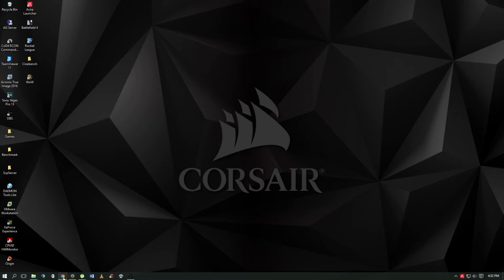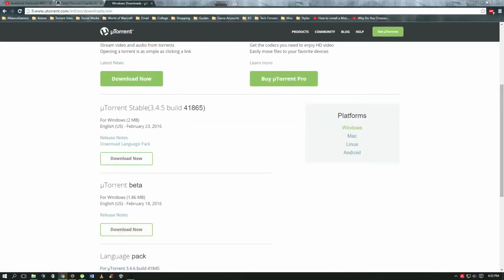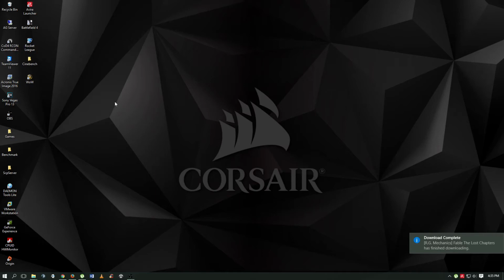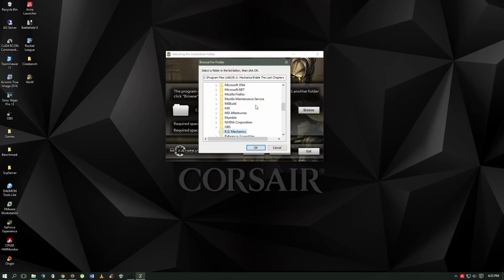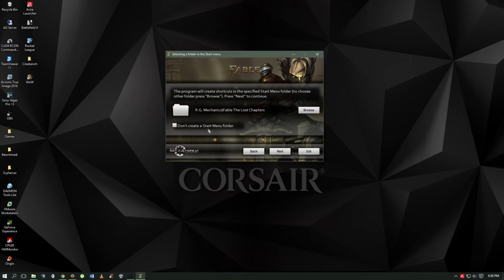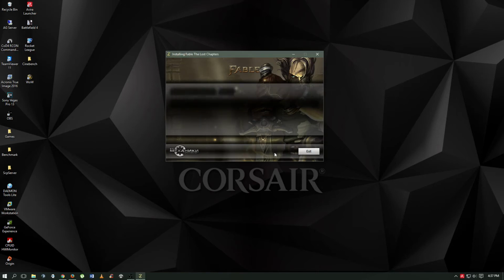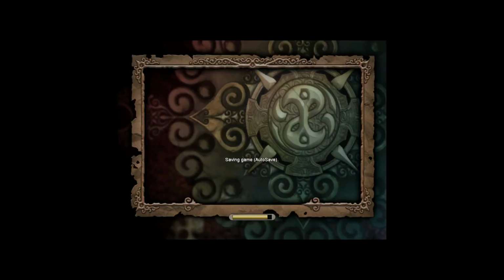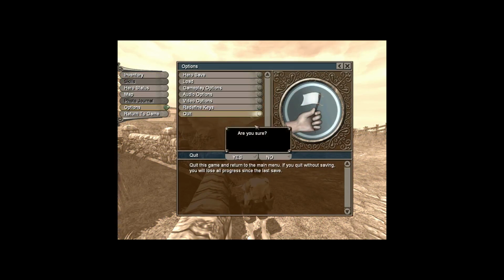Fable The Lost Chapters For Free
I hope you enjoy this video as I find it much better than the two previous ones.